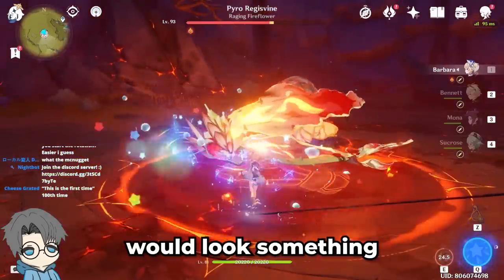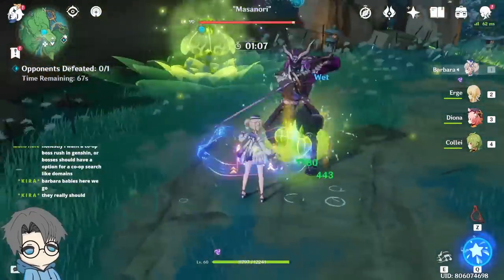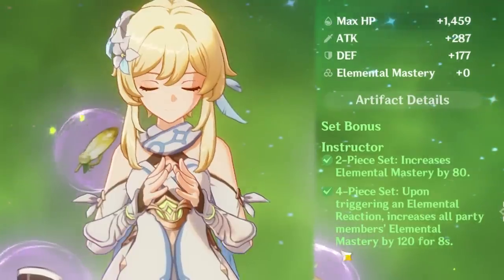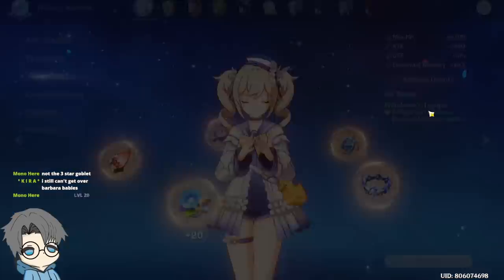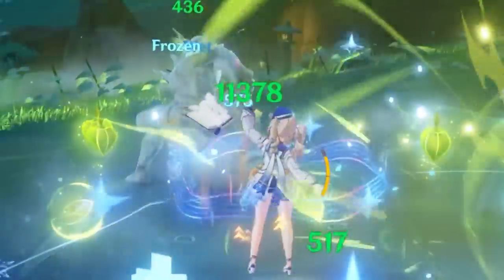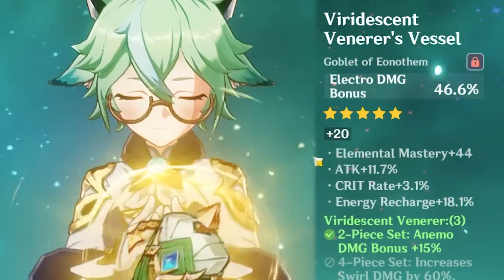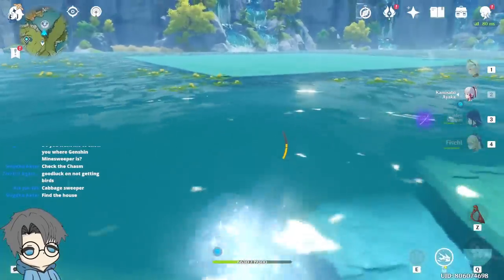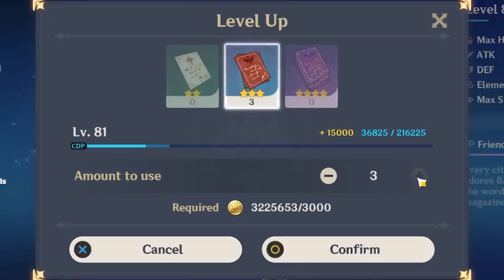Building Barbara DPS in 2024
expand me onii-chan ;3

Genshin Impact end game makes me anxious, so I decided to waste my resin on scuffed builds :D This is a DPS Barbara with a bloom team and a vape team for Dmg per screenshot.
Timestamps:
0:00 DPS Barbruh
0:30 How it works
2:44 after 2 years
3:43 Floor 9 Spiral Abyss
4:18 Adjustments
5:09 Resin pls Mihoyo
6:16 bruh
7:06 100k

Tuonto is the first Genshin CC to reach a million, Ant came in just behind him. Dish is still a relatable streamer. Memorii is still a Noelle simp. Geemo still has sussy thumbnails. Still no Tectone drama here. Voltyea still popping off with the co-op vids. JavaTheCup is still not TheXade. Akron is still sarcastic. Mtashed still has a godly F2P account. Undiscovery still has red arrows & circles. IWinToLoseGaming still makes guides.

1) Watch ads 👀
2) Liking 👍
3) Subbing ▶
4) Commenting 💬
5) Becoming a channel member 😎